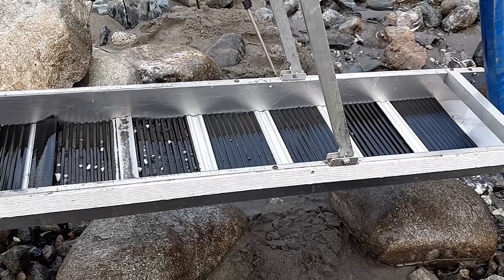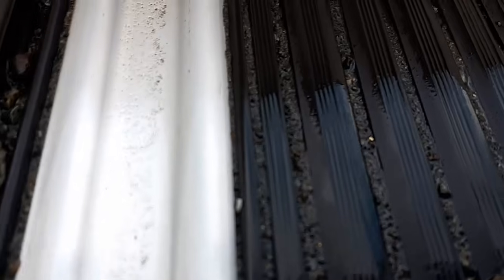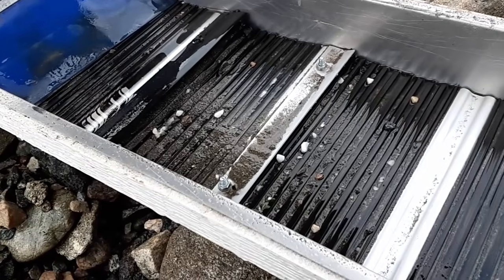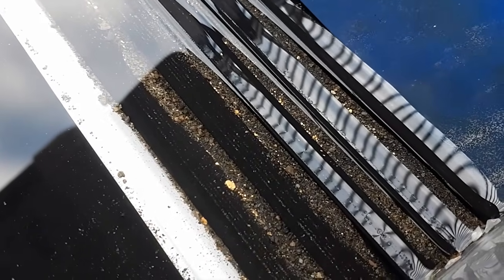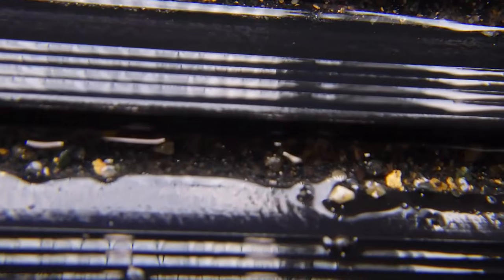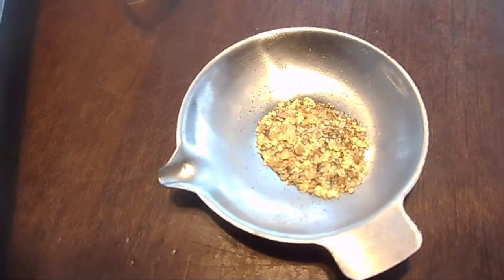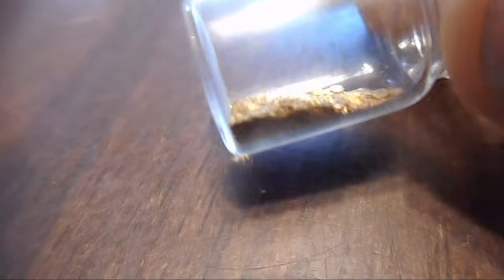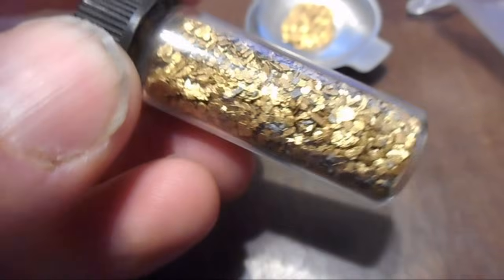Sluicing one ounce of gold. (High Banking, How long?)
Let me show you how long it takes to sluice or high bank one ounce of gold.  In this video I demonstrate high banking on a good claim and show how long it would take to get one ounce of gold.
 I use a sluice powered by a water pump away from the river, known as a high banker.  The ground here is good but no where near as good as the ground I used to demonstrate panning one ounce of gold.  For gold panning I was able to be right at the river's edge, but because of rules here in British Columbia (BC) we can not discharge dirty water back into the river, so we have to have a settling pond away from the river.  Thus I have to go to lesser ground for this demonstration of recovering one ounce of gold using a high banker sluice.

For my high banker setup I am using gold owl mats.  Supplied by Mark from Gold Stream Placer Supplies in Grand Prairie, BC.  I made a couple mistakes in the sluice box setup where it went out of level for a bit.  And I was running a high banker a bit too hot for a while with too much angle and too much water.  But we still got good gold recovery in the highbanker mats.